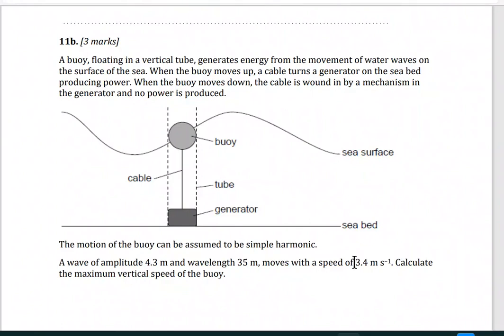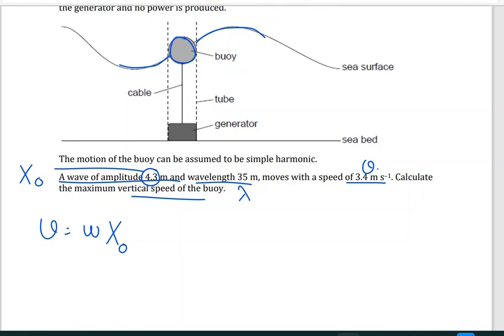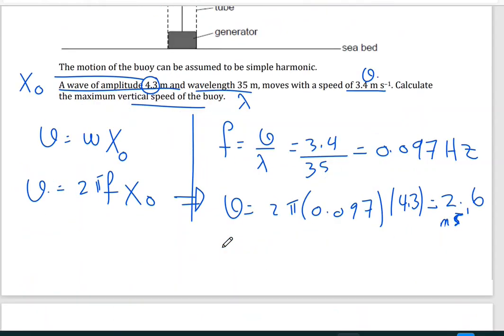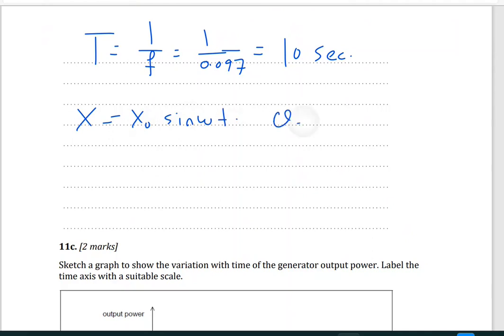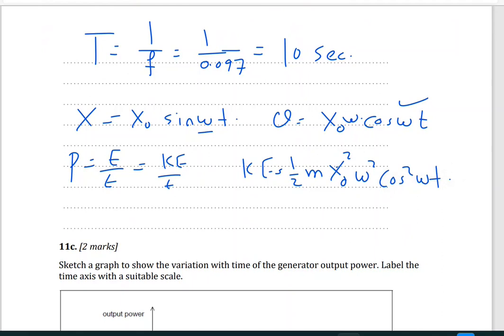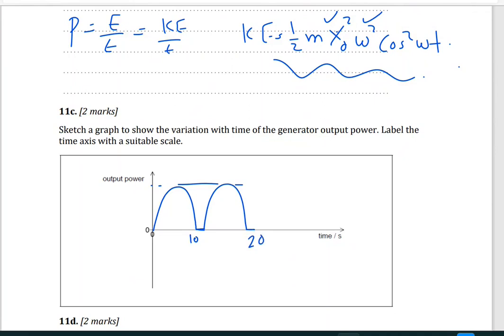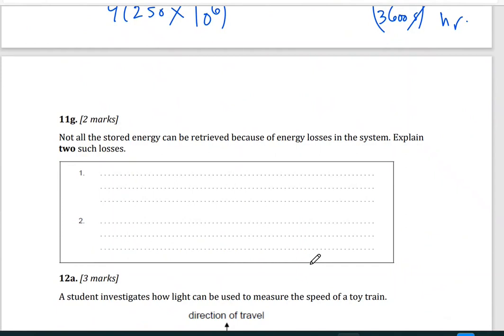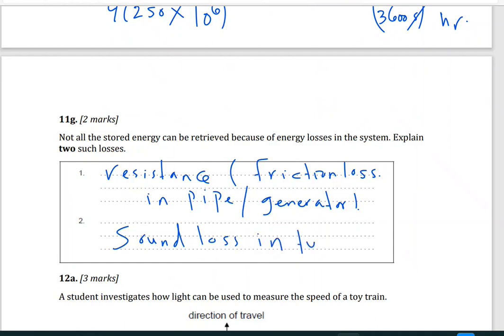IB Physics-Qc#14-Topic4 and 8-Paper 2-Waves HL-Pumped storage (Hydroelectric power)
A buoy, floating in a vertical tube, generates energy from the movement of water waves on the surface of the sea. When the buoy moves up, a cable turns a generator on the sea bed producing power. When the buoy moves down, the cable is wound in by a mechanism in the generator and no power is produced.
The motion of the buoy can be assumed to be simple harmonic.
A wave of amplitude 4.3 m and wavelength 35 m, moves with a speed
of 3.4 m s .
b. Calculate the maximum vertical speed of the buoy.
c.  Sketch a graph to show the variation with time of the generator output
power. Label the time axis with a suitable scale.
Water can be used in other ways to generate energy.
d. Outline, with reference to energy changes, the operation of a pumped
storage hydroelectric system.
 e. The water in a particular pumped storage hydroelectric system falls a
vertical distance of 270 m to the turbines. Calculate the speed at which
water arrives at the turbines. Assume that there is no energy loss in the system.
f. The hydroelectric system has four 250 MW generators. Determine the
maximum time for which the hydroelectric system can maintain full
output when a mass of 1.5 x 10^10 kg of water passes through the turbines.
g. . Not all the stored energy can be retrieved because of energy losses in
the system. Explain two such losses.